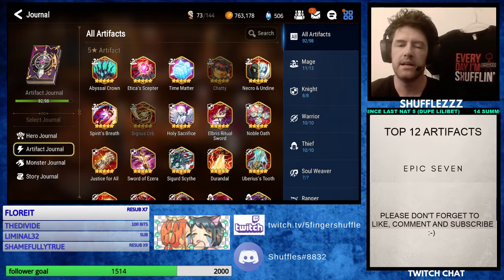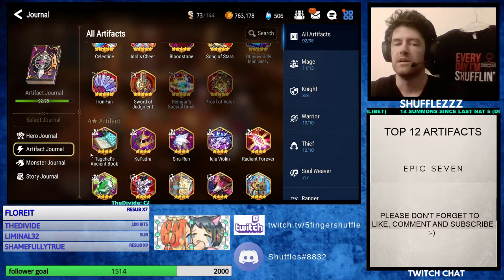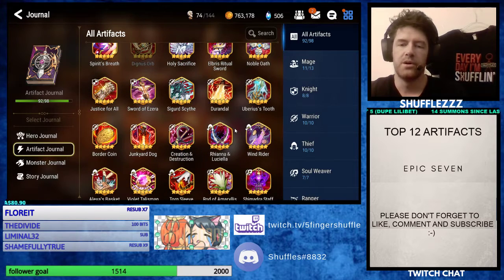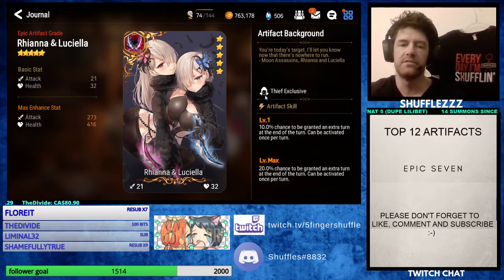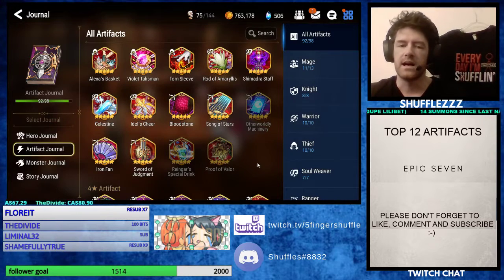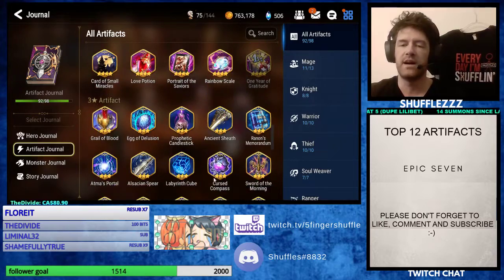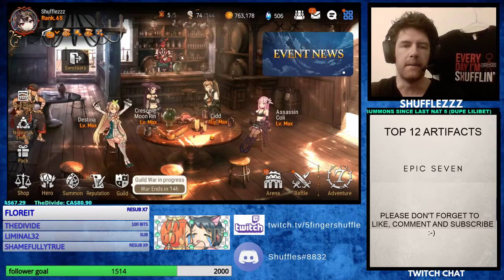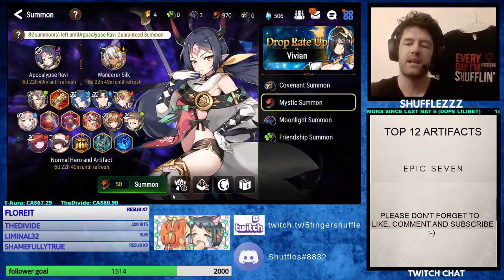TOP 12 ARTIFACT IN EPIC SEVEN - PLUS SOME NEWS CONCERNING ML SELECTORS